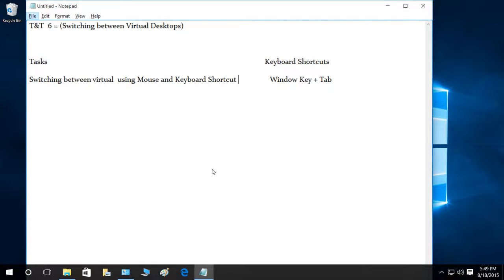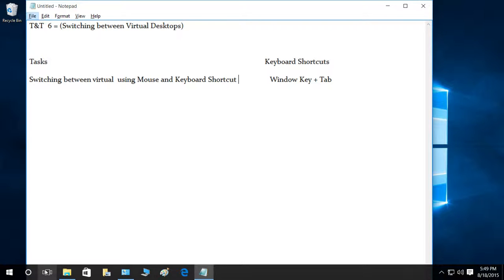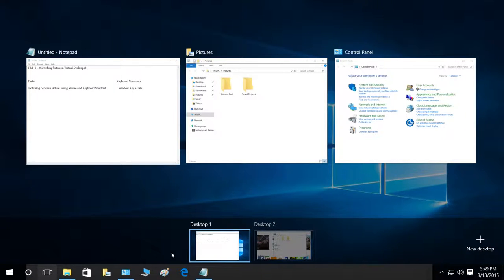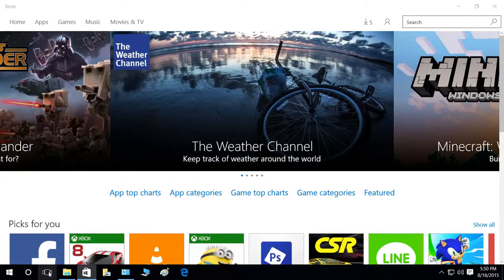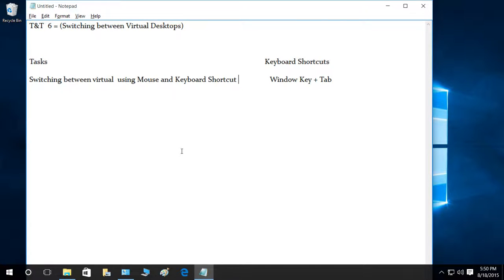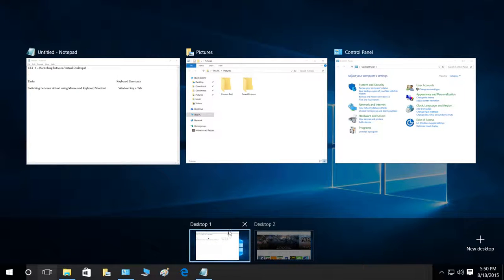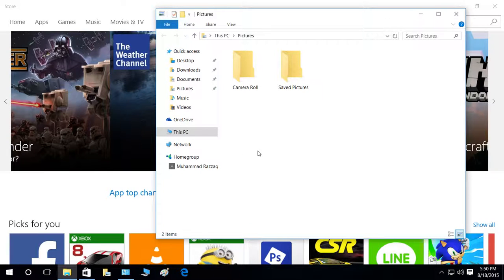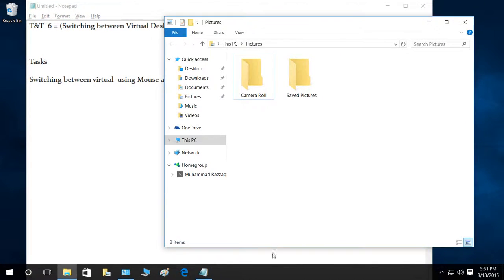Keyboard Shortcut for Switching between Virtual Desktops in Windows 10 - Windows 10 Tips & Tricks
Switching between virtual desktops using keyboard shortcuts and mouse
Opening Task view interface using Keyboard shortcuts as well as mouse